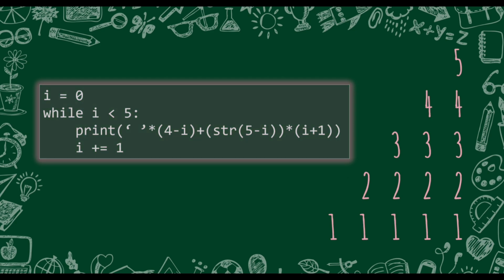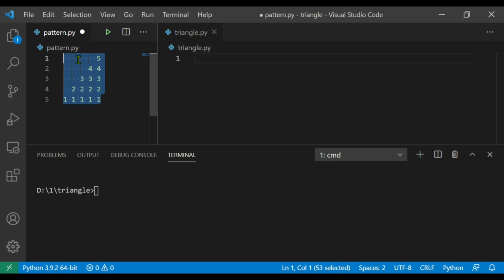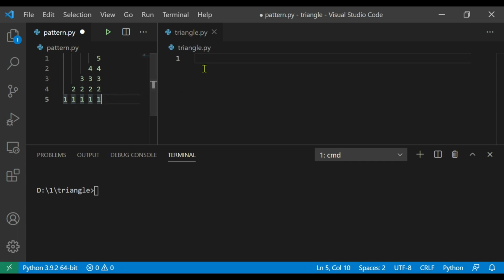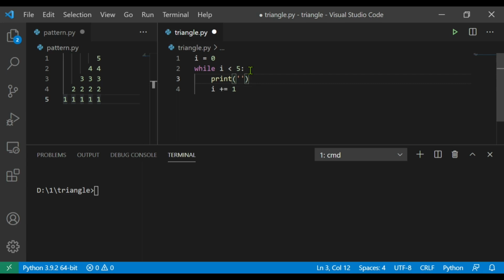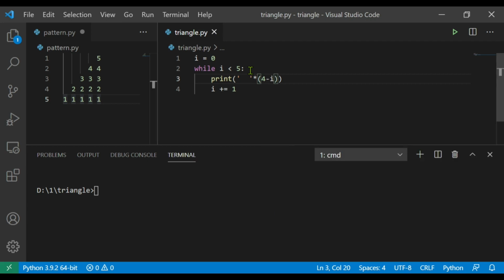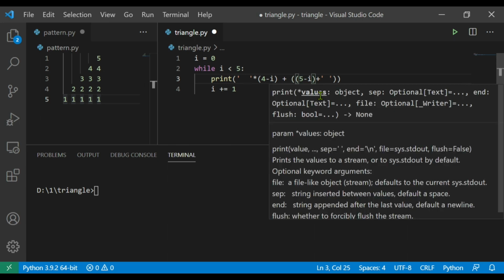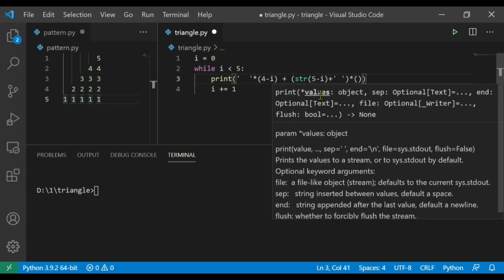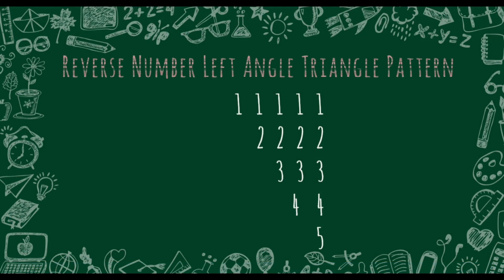61 Number Left Angle Triangle Pattern without any pre-defined method using while loop in Python